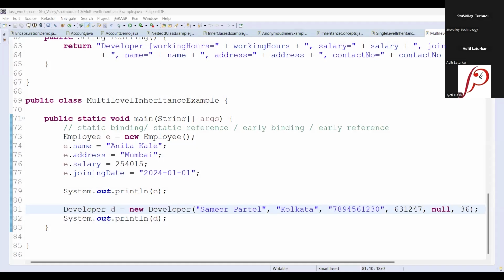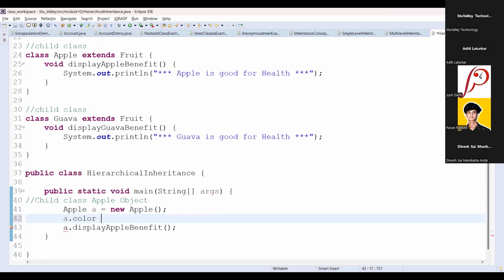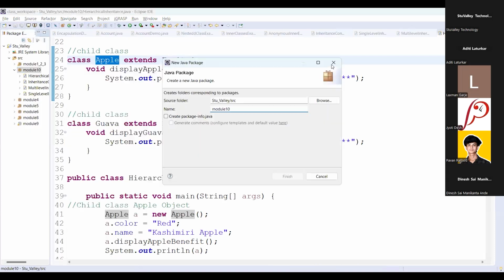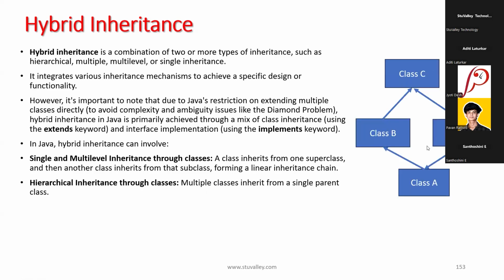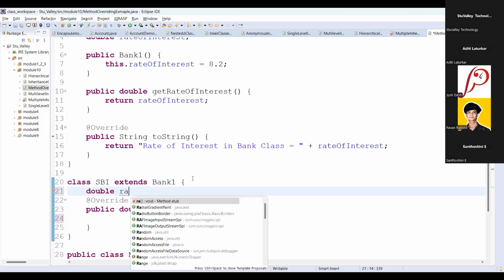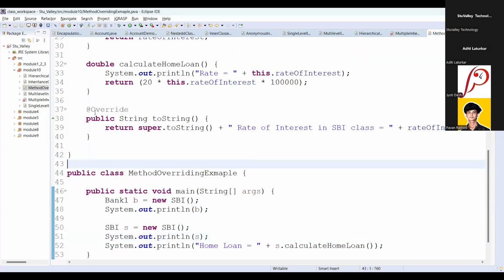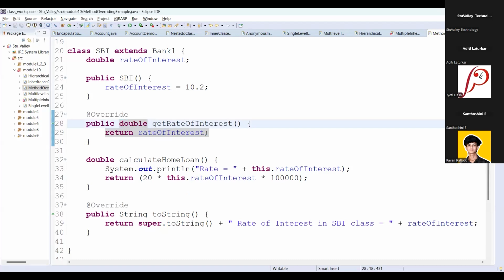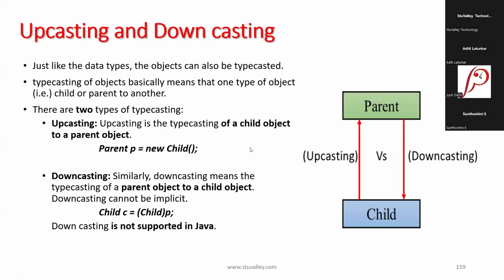Understanding Types of Inheritance & Method Overriding in Object-Oriented Programming | Stuintern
In this video, we break down the concepts of inheritance and method overriding in object-oriented programming. Whether you’re a beginner or looking to refresh your knowledge, this video provides a clear explanation with practical examples to help you master these essential OOP concepts.

What You’ll Learn:

Types of Inheritance:
Single Inheritance
Multiple Inheritance
Multilevel Inheritance
Hierarchical Inheritance
Hybrid Inheritance
Method Overriding:
How to override methods in subclasses
The significance of method overriding in polymorphism
Real-world examples demonstrating method overriding
Practical Examples:
Coding examples in popular programming languages
Common pitfalls and best practices in using inheritance and method overriding.